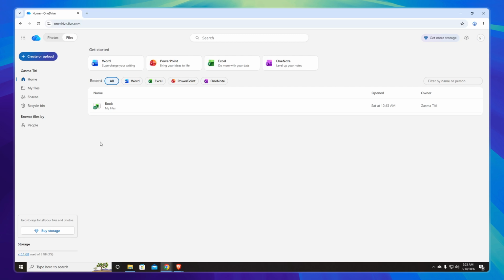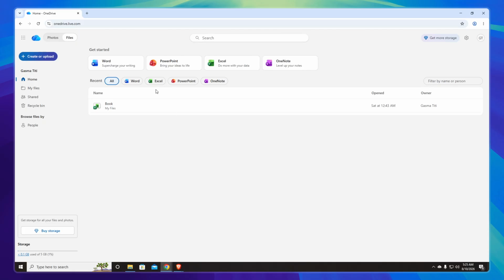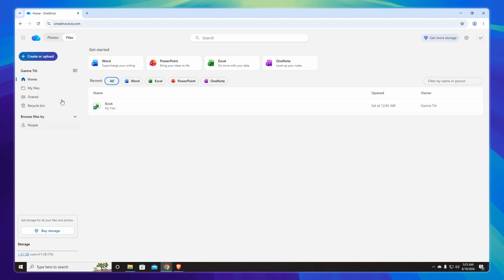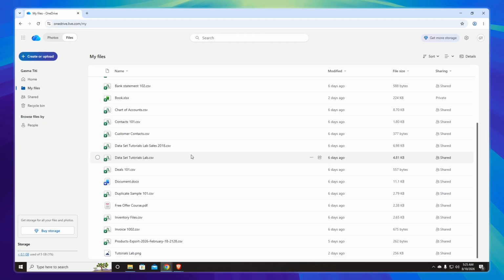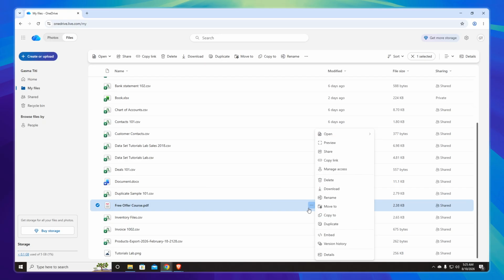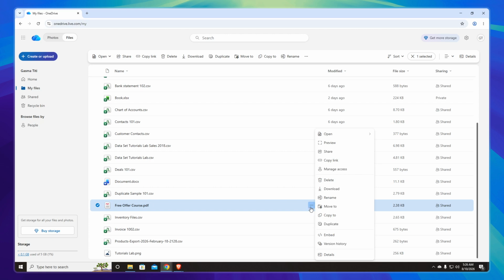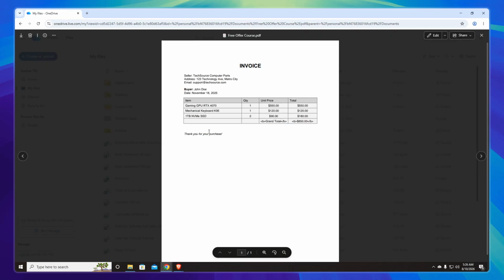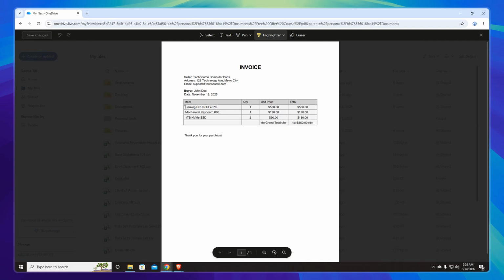How to Convert Scanned PDF to Editable Text With Onedrive OCR | Tutorial 2026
By the end of this video, you’ll know convert scanned pdf to editable text, onedrive ocr tutorial scanned documents, how to make scanned pdf editable onedrive, use onedrive ocr for text recognition, extract text from scanned pdf onedrive, setup onedrive ocr for pdf conversion, change scanned pdf to editable format onedrive, enable onedrive ocr text extraction, convert image based pdf to editable text, onedrive ocr solution for scanned pdf, how to edit scanned pdf with onedrive, digitalize scanned documents using onedrive ocr